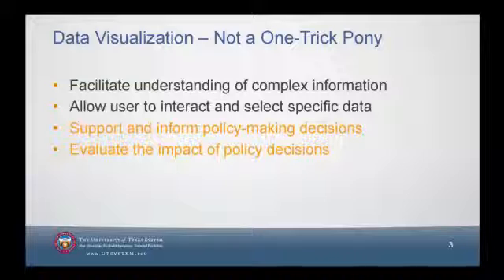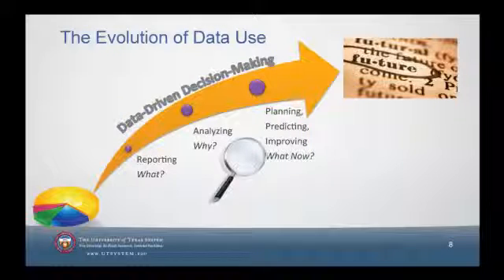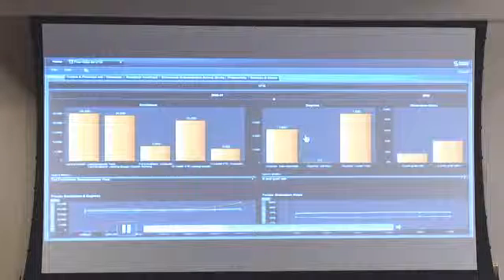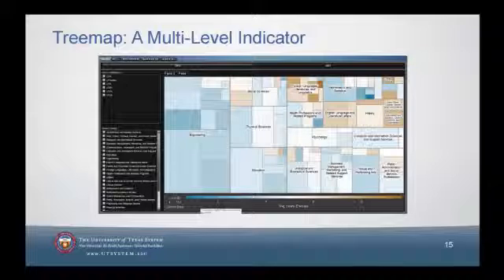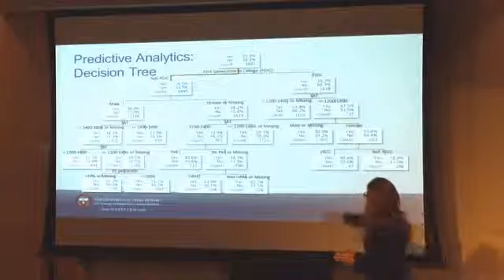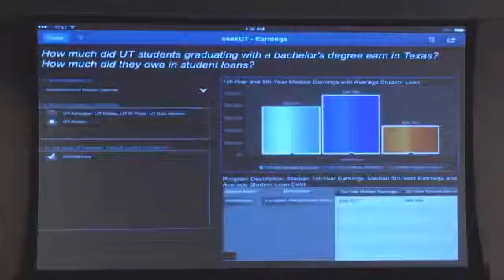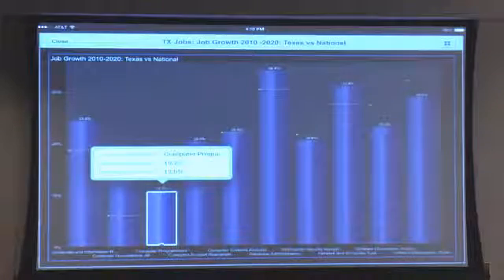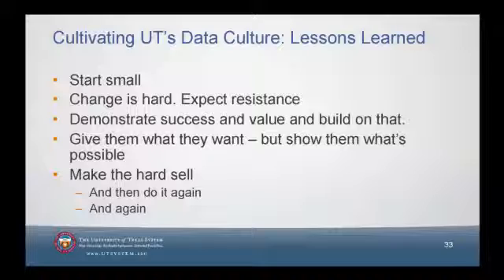Stephanie Huie SD